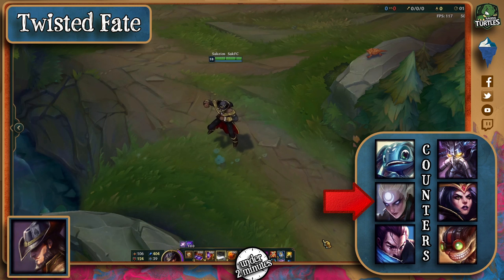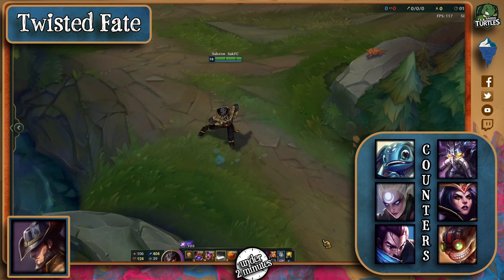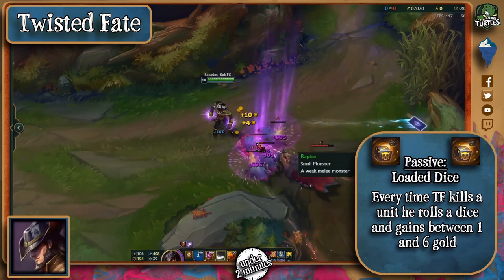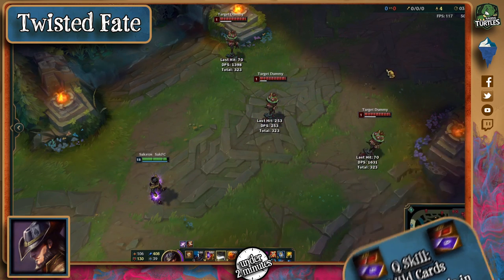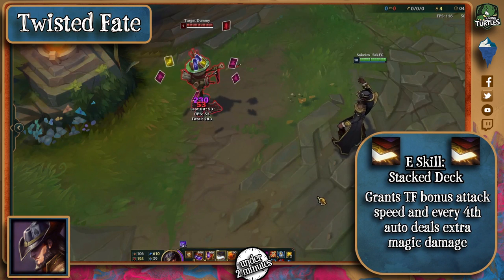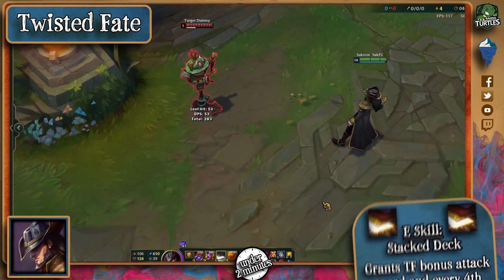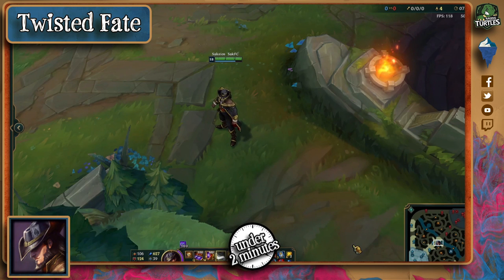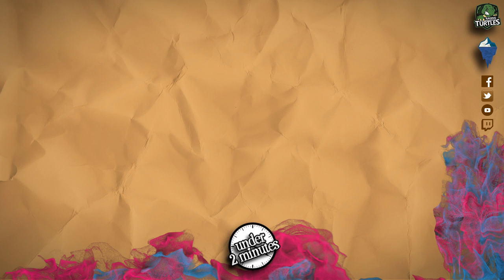How Twisted Fate Works (Under 2 Minutes)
Ever wondered how to beat Twisted Fate in Lane? Search no more!